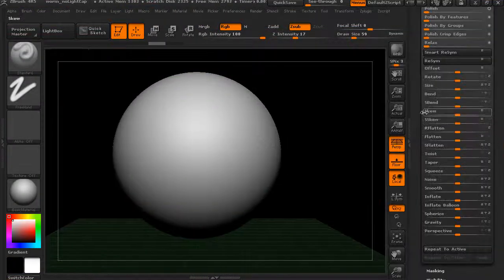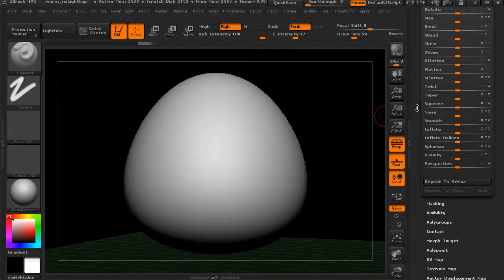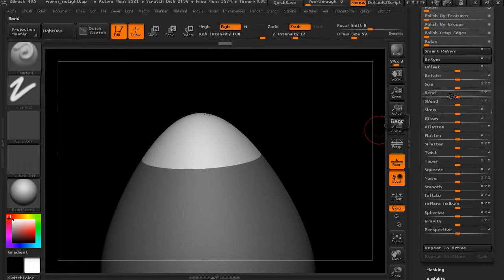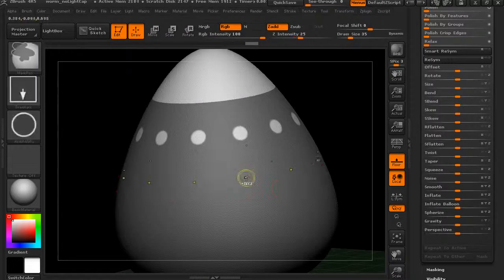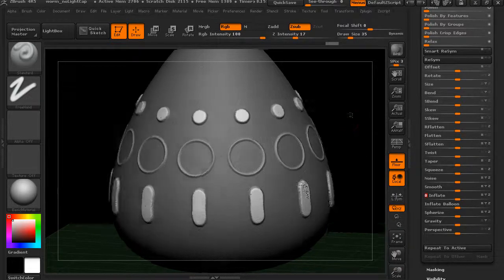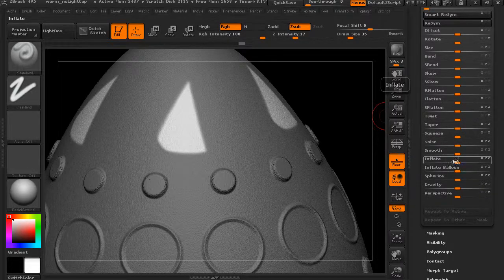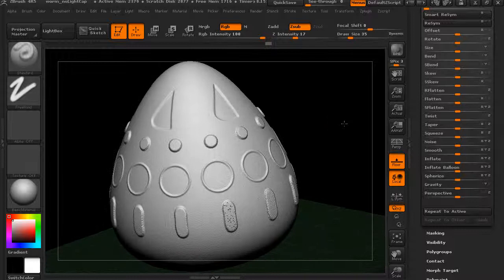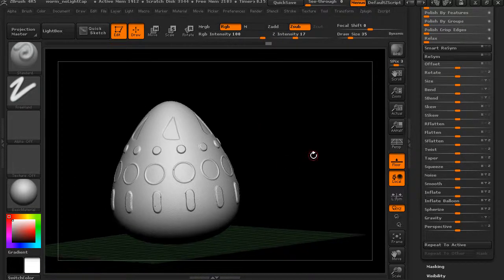14 Deforming geometry